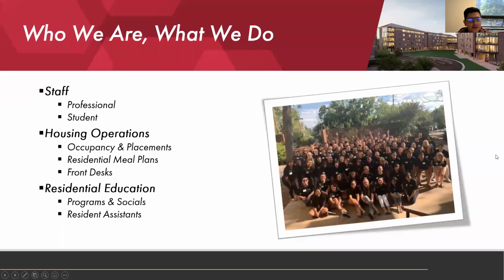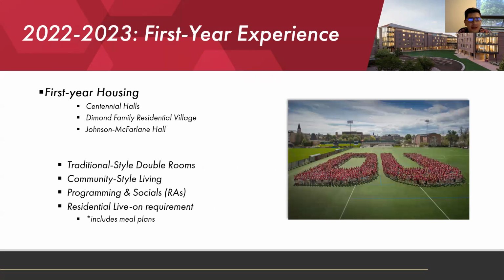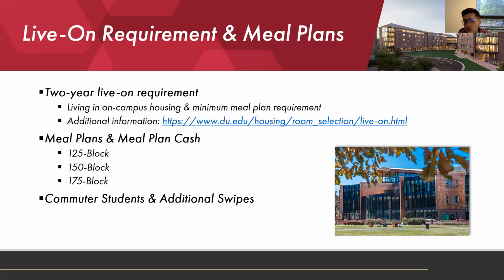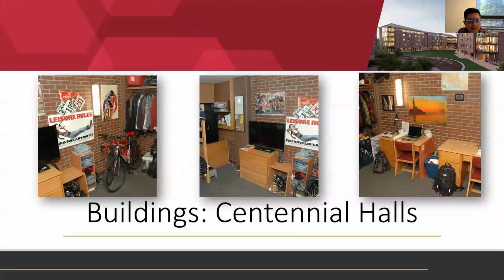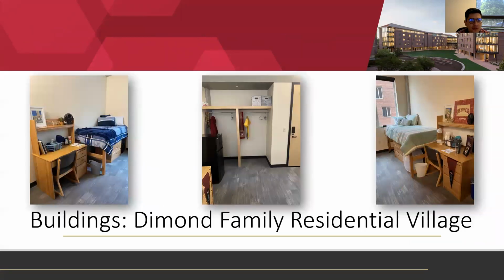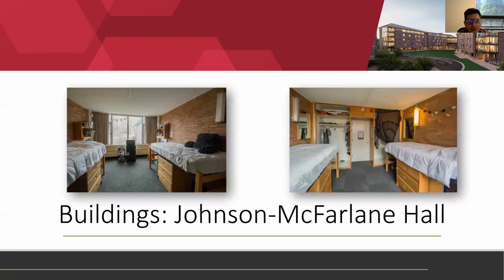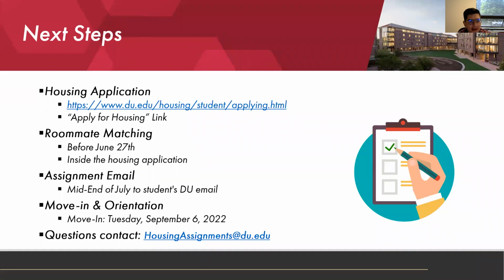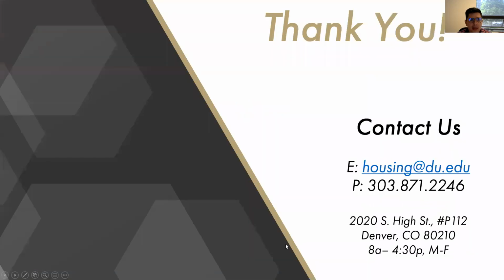DU 2022 Summer Webinar Series - Housing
Housing & Residential Education information for the 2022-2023 Academic year at DU